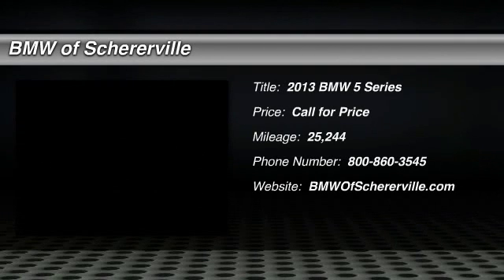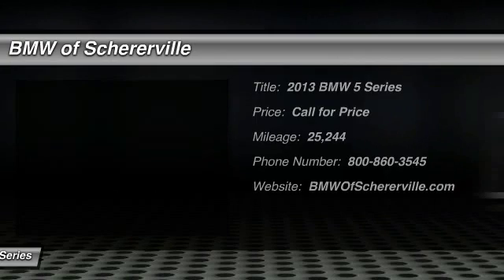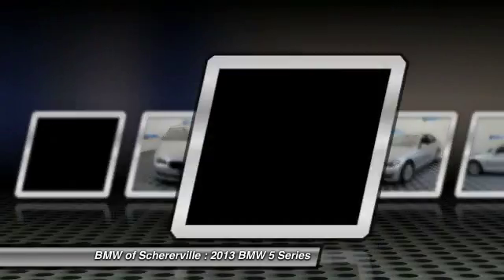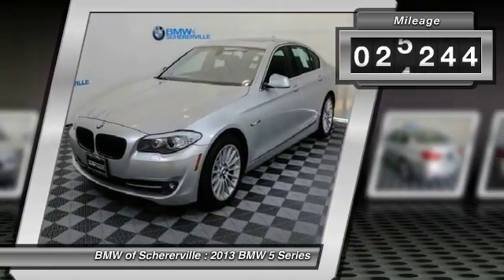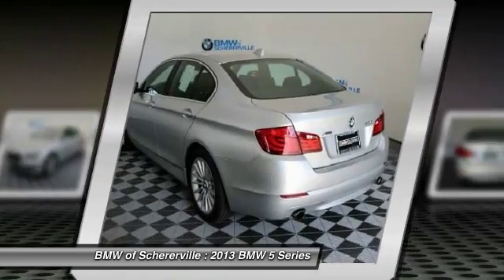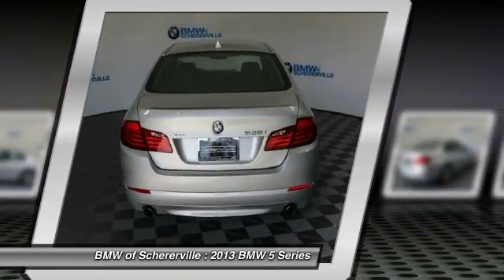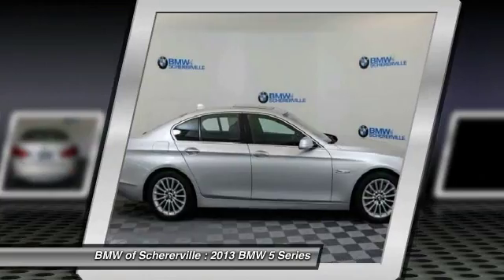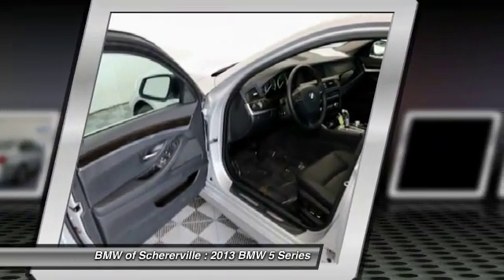2013 BMW 5 Series Schererville, Chicago, Gary, Lansing P3620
2013 BMW 5 Series 535i xDrive

One Owner!!. Cold Weather Package (Heated Front Seats, Heated Rear Seats, Heated Steering Wheel, and Retractable Headlight Washers), Premium Package (Comfort Access Keyless Entry, Power Tailgate, and Satellite Radio), Technology Package (BMW Apps, Head-Up Display, Instrument Cluster w/Extended Contents, Navigation System, Online Information Services, Real Time Traffic Information, and Smartphone Integration), BMW Certified, AWD, Titanium Silver Metallic, and Black w/Dakota Leather Upholstery. Looking for an amazing value on an outstanding 2013 BMW 5 Series? Well, this is IT! This 5 Series has forever ahead of it with plenty of space still left on the odometer. BMW Certified Pre-Owned means you not only get the reassurance of up to a 6yr/100,000 mile limited warranty, but also a multipoint inspection/reconditioning, 24/7 roadside assistance, trip-interruption services, and a vehicle history report. The E60 was named Best New Luxury / Prestige Car at the Canadian Car of the Year awards. brbrMORE ABOUT USbr2015 Center of Excellence Award-Winner! We are a highly-rated consumer dealer according to Dealerrater.com and Google. BMW of Schererville specializes in Customer Satisfaction and will do what it takes to earn your business. If you have never been “WOWed” by your dealer, give us a call at the number above and experience BMW of Schererville today.